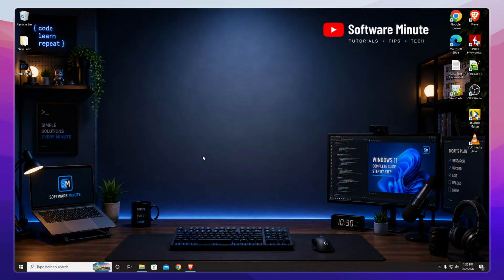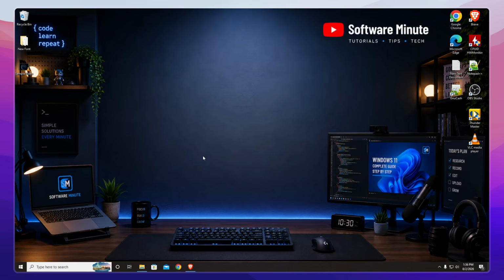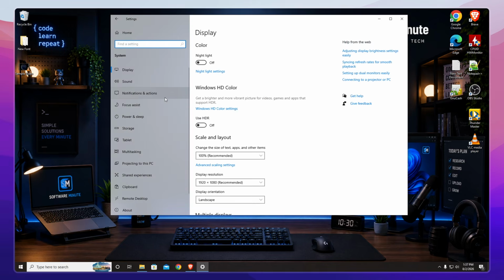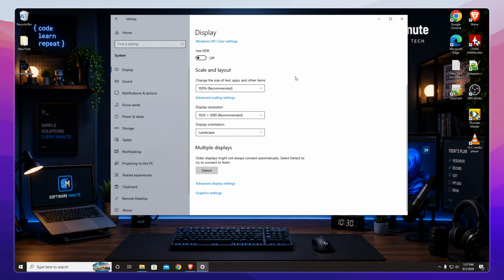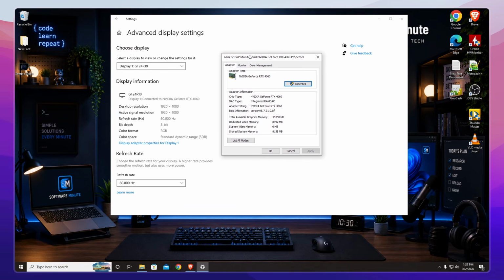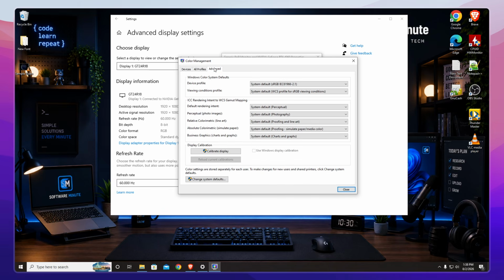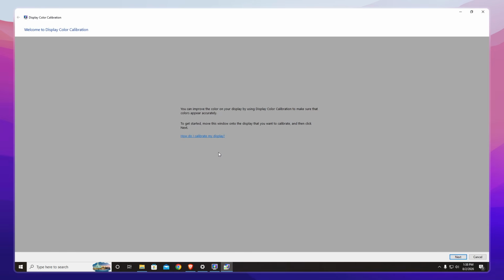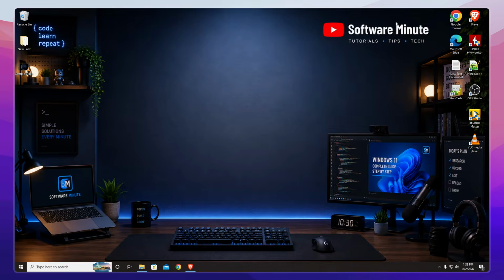How To Reset Color Settings In Windows 11 | Tutorial 2026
By the end of this video, you’ll know reset display color settings Windows 11, restore default color profile Windows 11, revert screen colors Windows 11, fix display color issues Windows 11, change color management settings Windows 11, how to get original colors Windows 11, Windows 11 color calibration reset, setup default display colors Windows 11, remove custom color profile Windows 11, reset color saturation Windows 11, Windows 11 display color tutorial, bring back default screen colors Windows 11